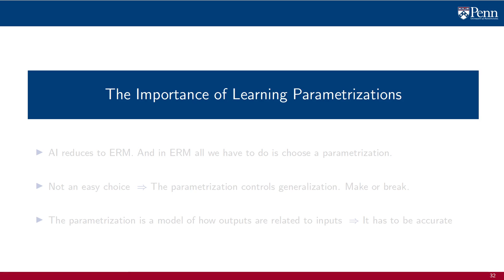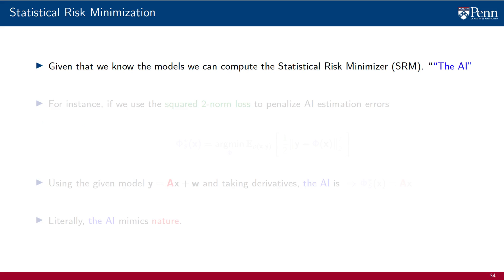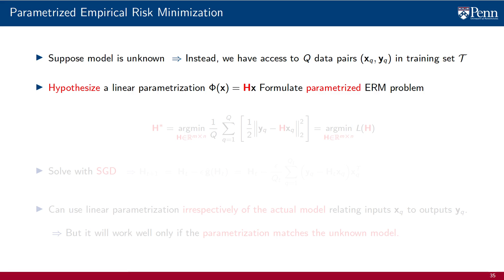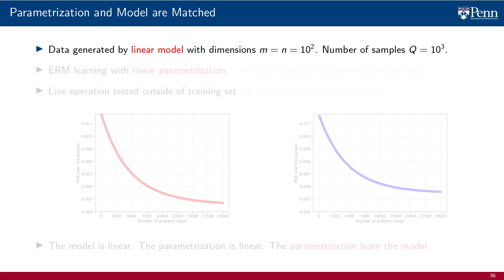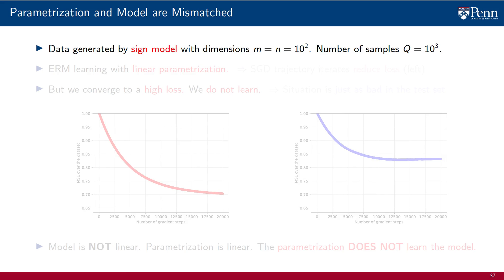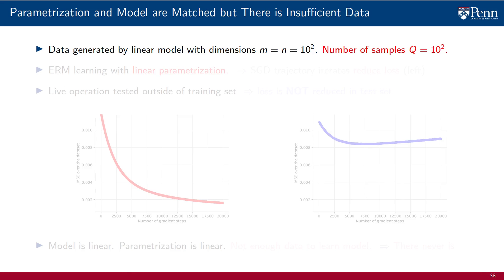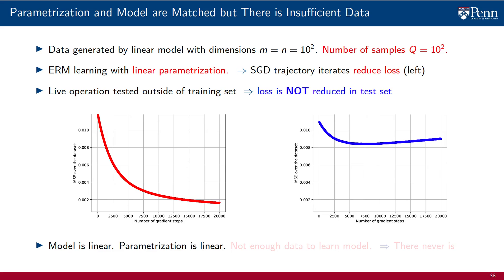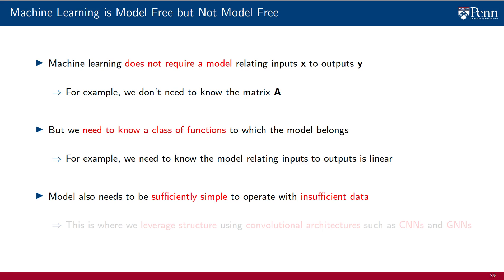Lecture 2.7 - The Importance of Learning Parametrizations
We close this lecture with a discussion on the importance of selecting the right learning parametrization. We have seen that artificial intelligence reduces to empirical risk minimization and that in ERM all we have to do is choose a learning parametrization. We will illustrate with some examples that this is not an easy choice. The parametrization controls generalization outside of the training set and it can make or break an AI system. When all is said and done, the parametrization is a model of how outputs are related to inputs. And, as is always the case of models, they have to be an accurate representation of nature.